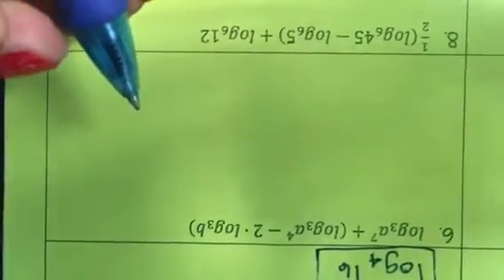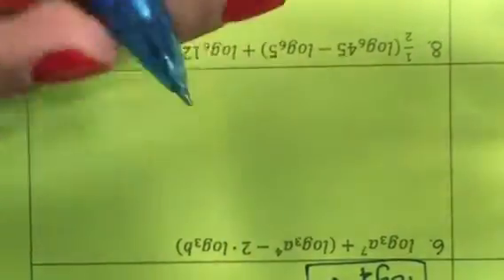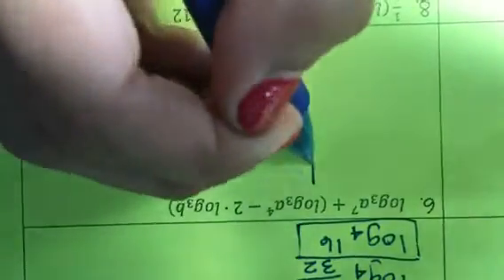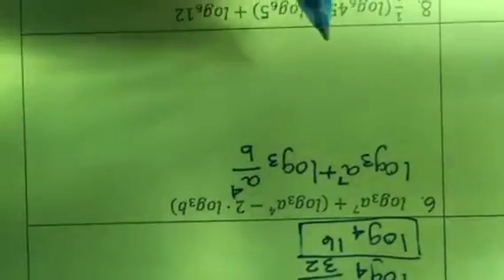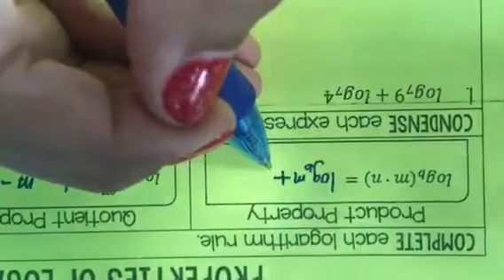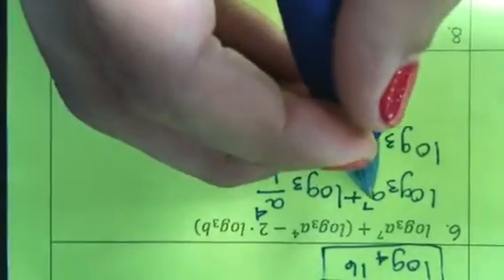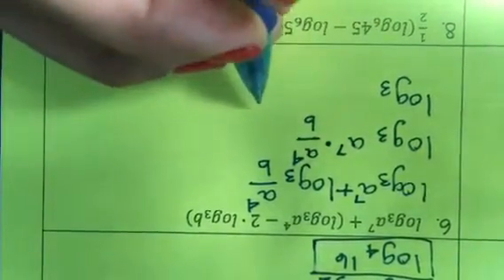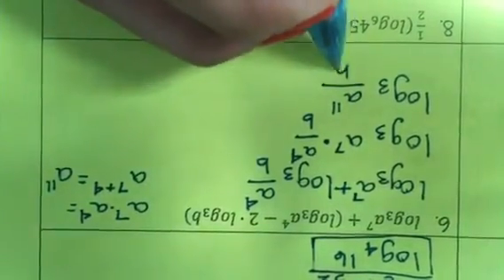Property of Logarithms HW #6